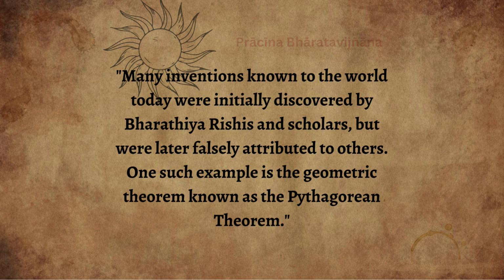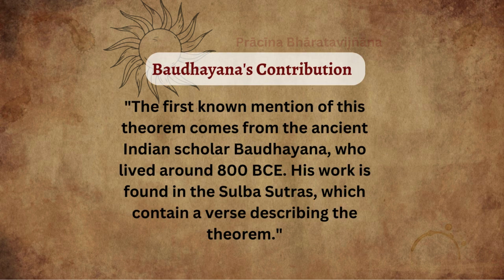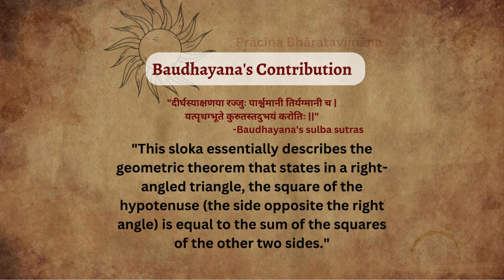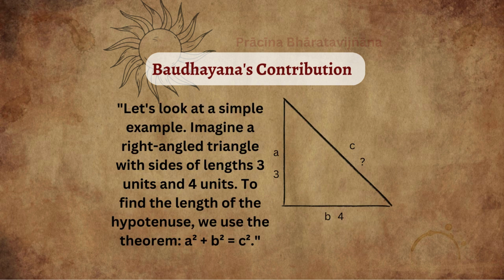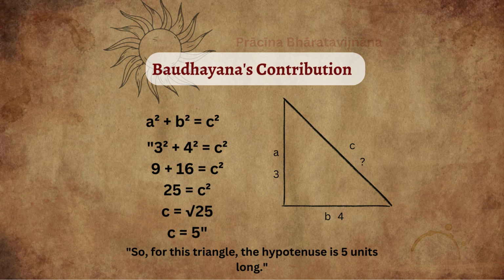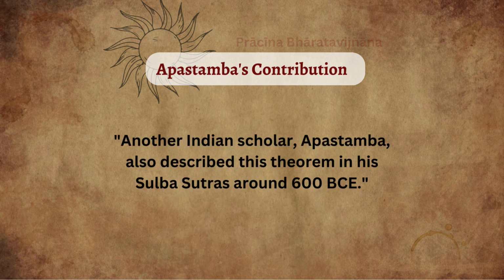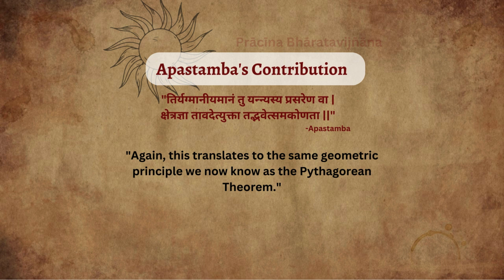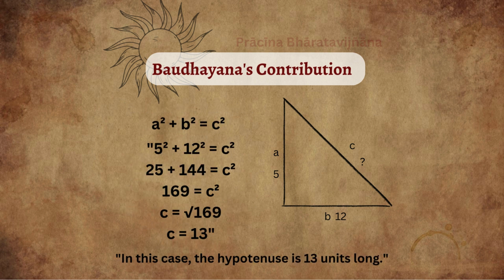Bharathiya Rishis knew About the geometric theorem before pythagoras.